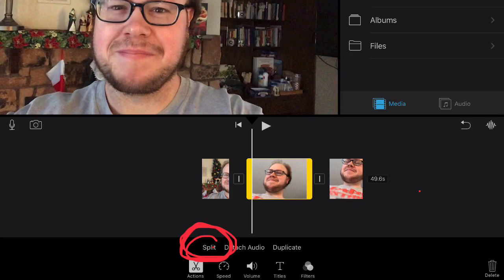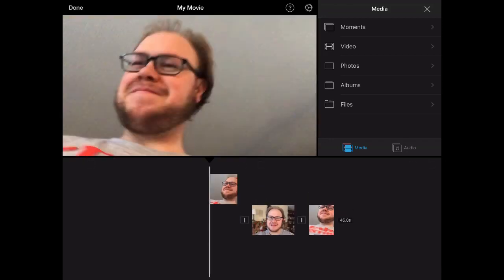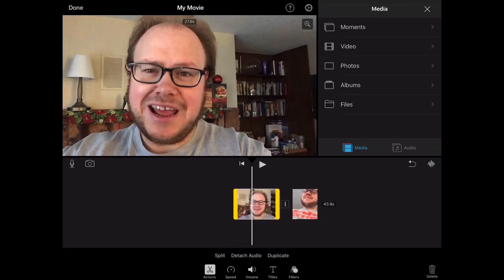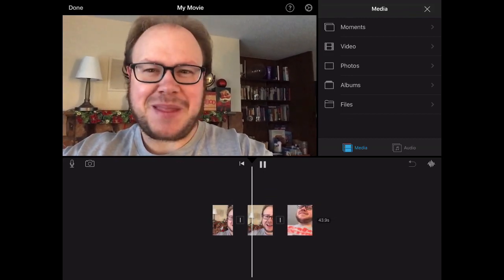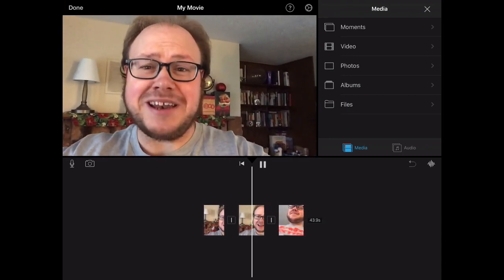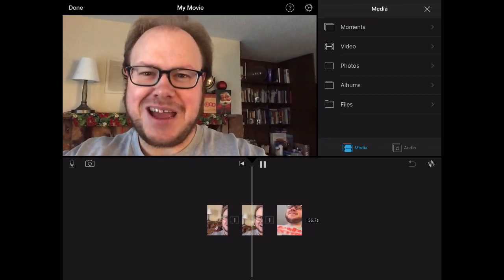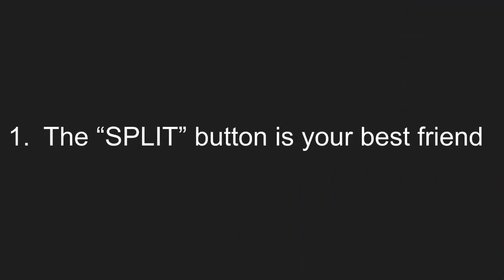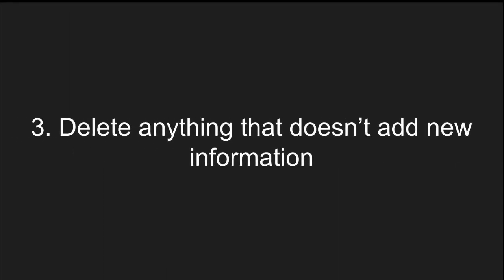Editing Videos in iMovie